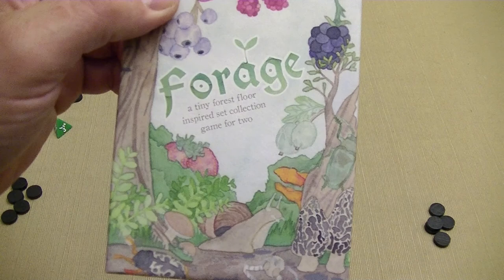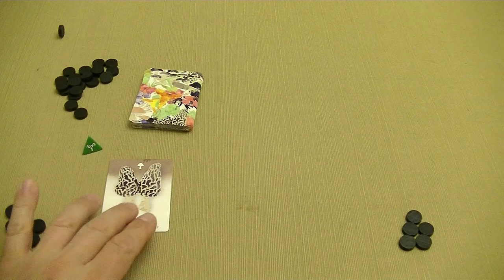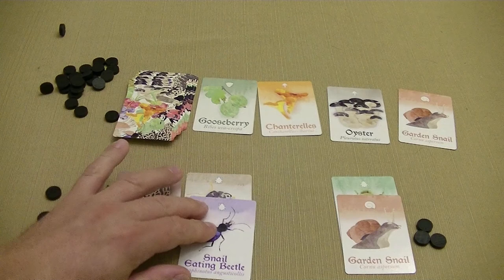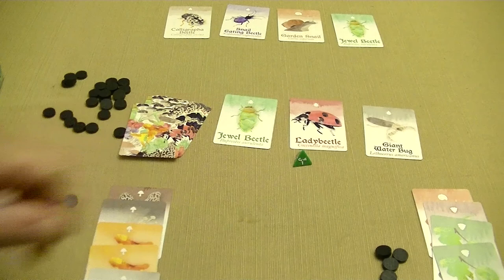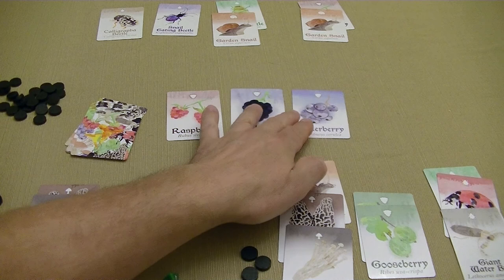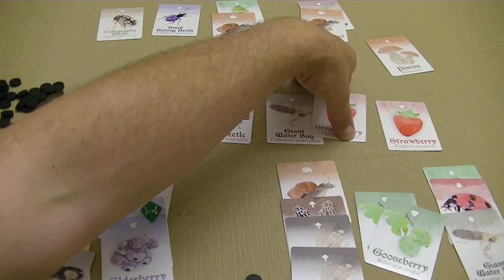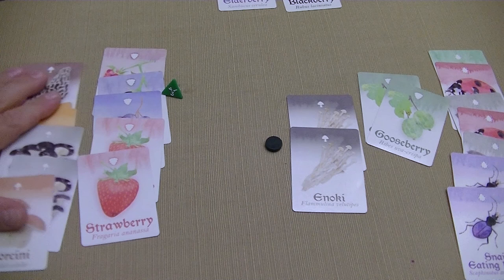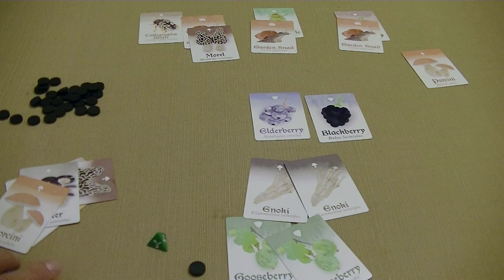Playthrough: Forage from Frog Tree Games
In this video, Dave simulates a playthrough of the card game Forage from Frog Tree Games.